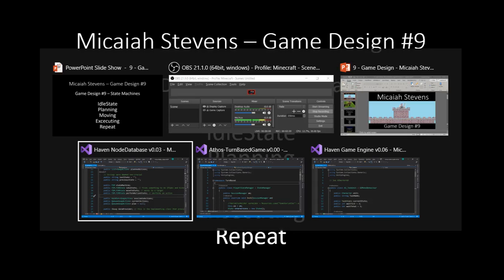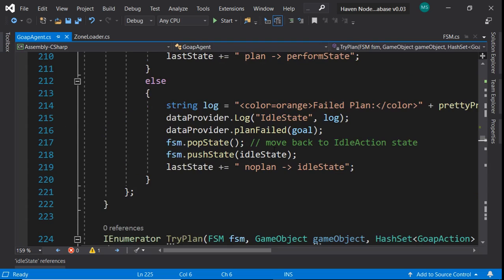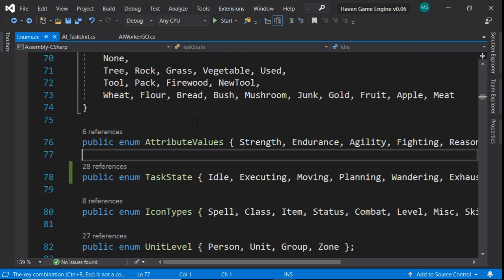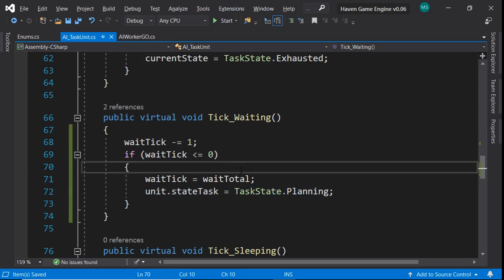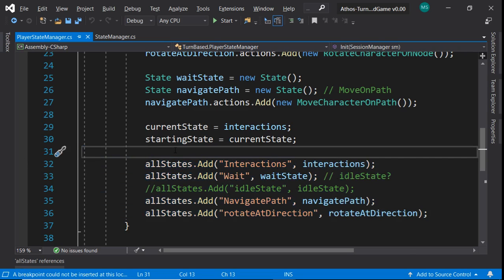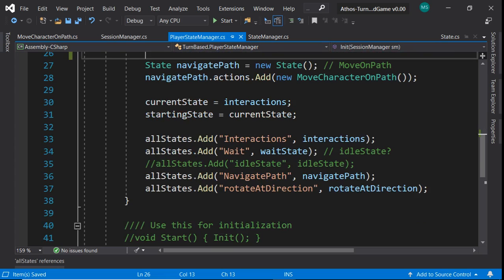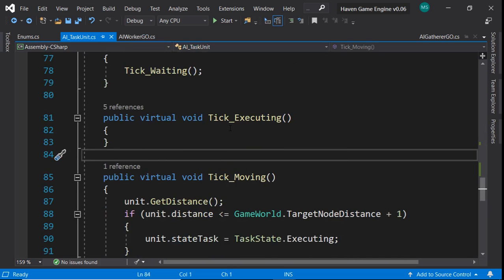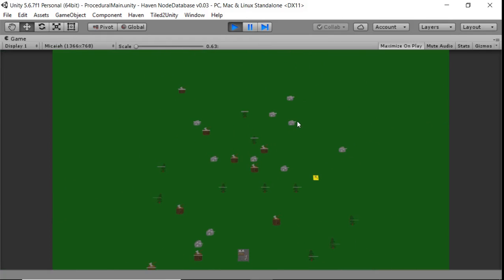9 Game Design Micaiah Stevens Haven Studios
9   Game Design   Micaiah Stevens  Haven Studios

Introductions
Game Design #9 – State Machines
Code Heavier
Brent Owens
CodeMonkey
Sharp Accent

... videos probably coming soon to Youtube

... click next for the Combat AI one..

Games Played so far: Equilinox, Dragon Cliff, Minecraft (someday)

If you’re REALLY bored – Micaiah wrote a book
Science-Fiction with a few twists

New Updates in Live Branch, and future updates under Beta Branch